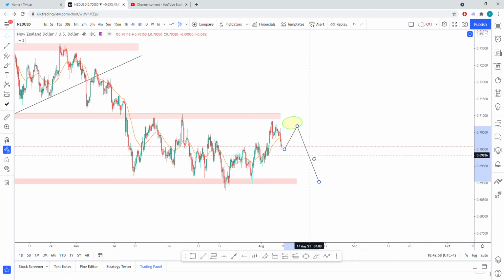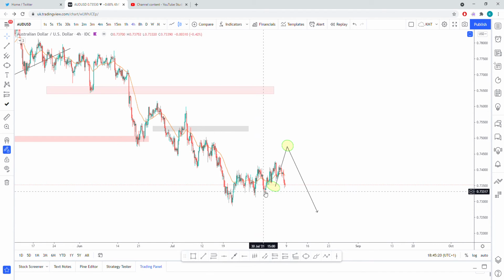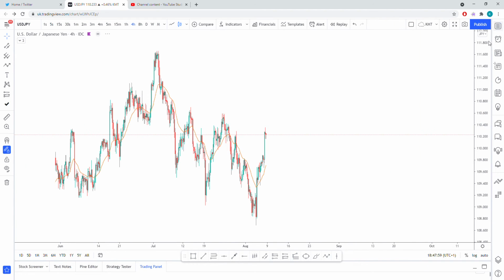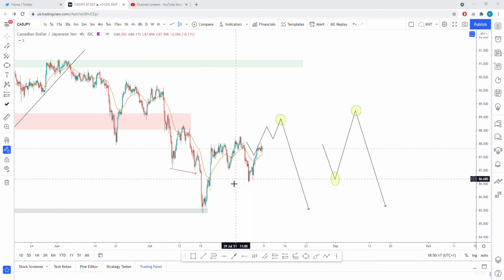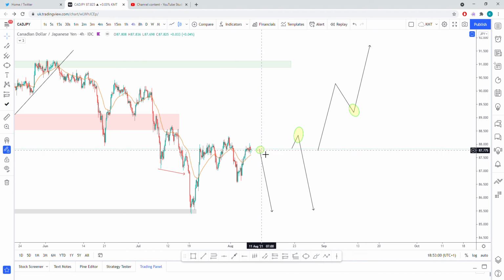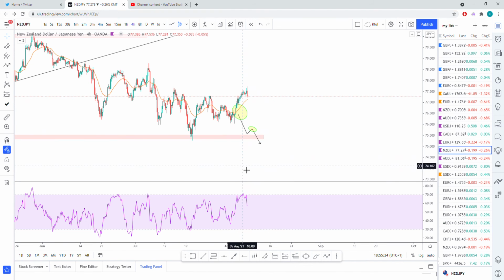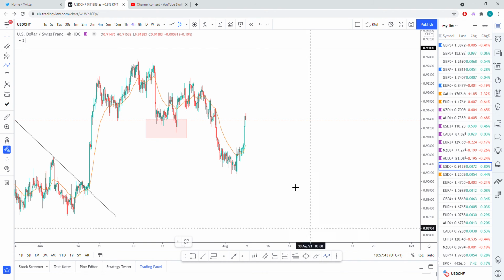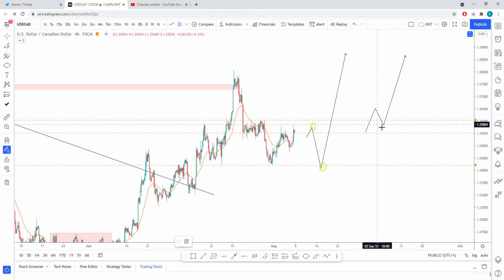FULL MARKET ANALYSIS - VOL 83